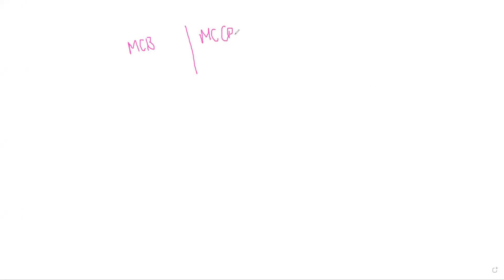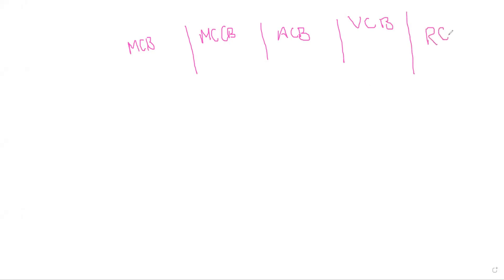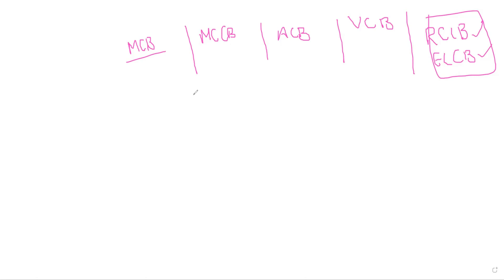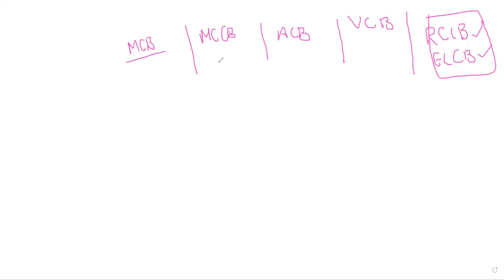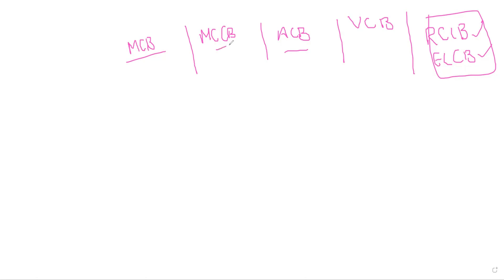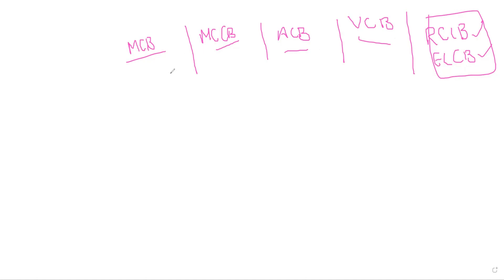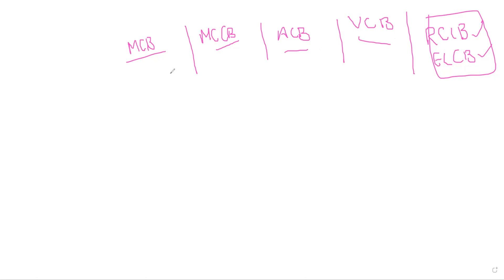Substation Auxiliary System | Part 1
400 kV and 220 kV Substation - Real time Project & International Standards (IEC, IEEE)
substation
electrical engineering
electrician
renewable energy
সাবস্টেশন ডিজাইন
Suggested :
What Is a Substation| Substation Design Part 1
Substation design

1. Substation/Switching Equipment selection and sizing - (IEC,IS, IEEE Standards)
2. CT VT Sizing Calculations Busbar sizing
3. HT & LT Cables
4. Cable tray sizing calculations Voltage drop calculations Bus duct Sizing calculations Load calculations Transformer Selection Transformer Sizing DG Sizing
5. Single line diagrams
6. Substation Layouts
7. Lighting Calculations
8. Lighting Protections
9. Earthing Calculations
10. Power System Protection Relay settings
11. LA sizing
12. HV circuit breakers sizing
13. Battery sizing
14. UPS sizing calculations